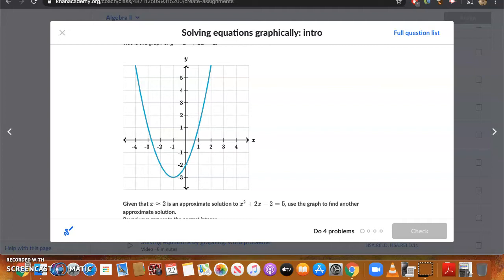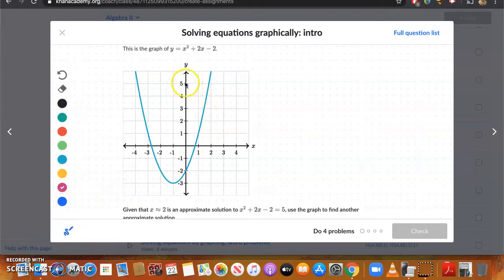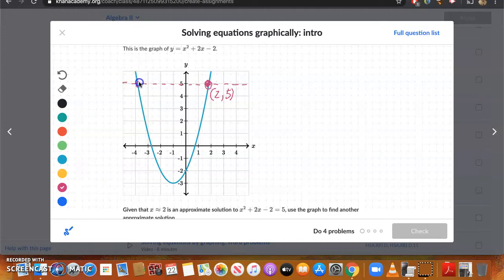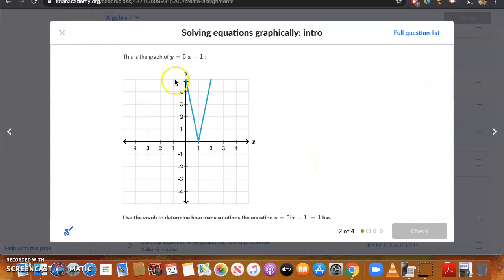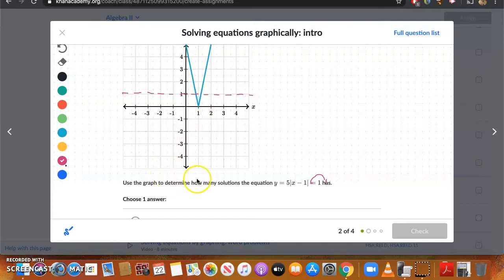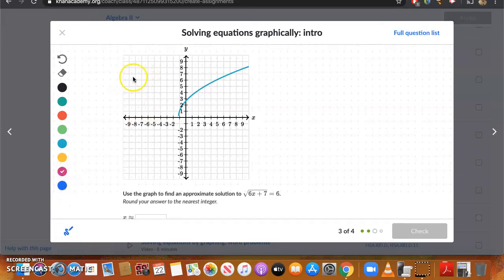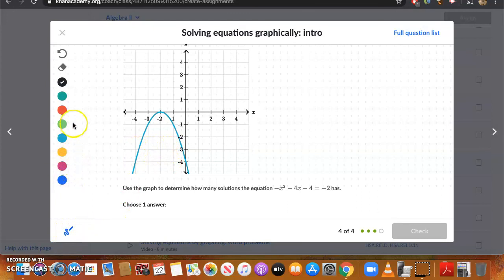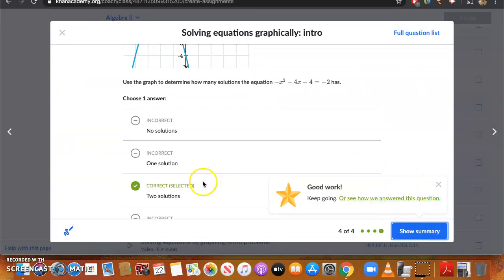Solving equations graphically: intro